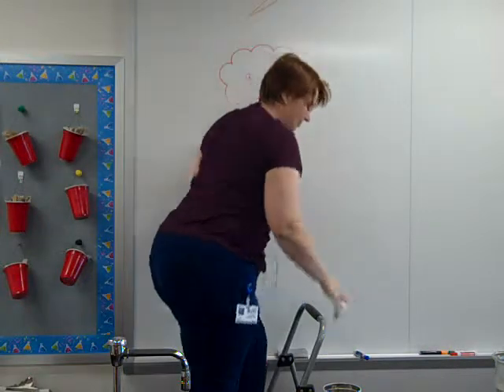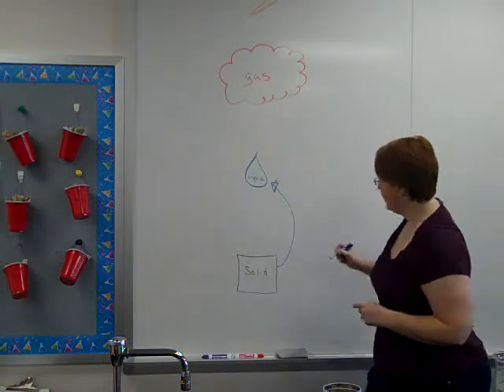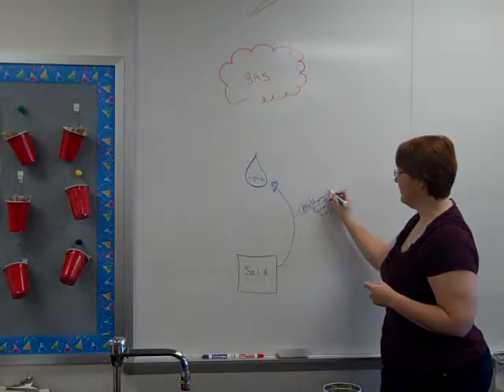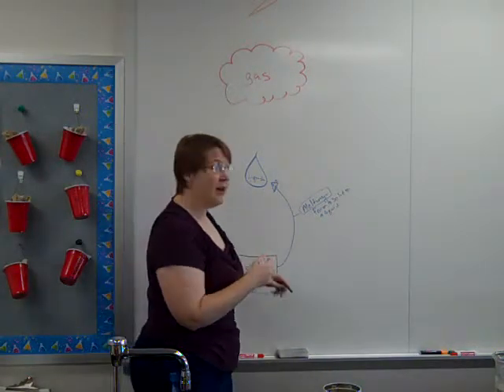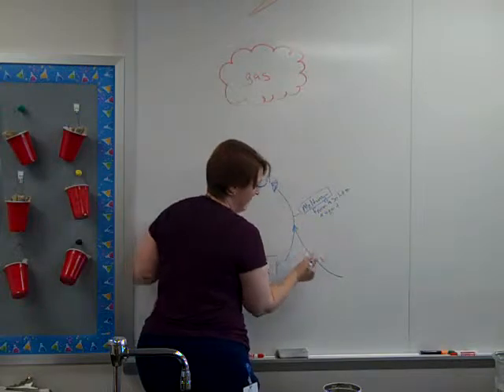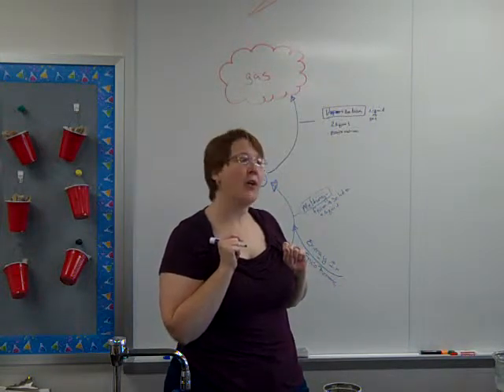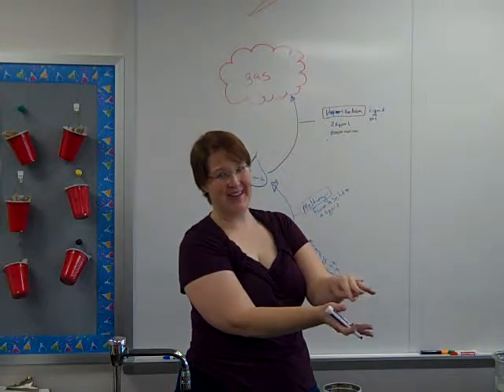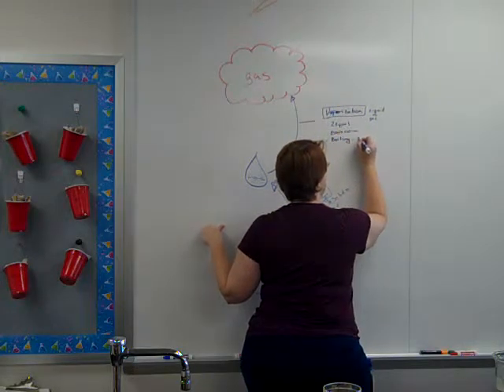changes of state endothermic